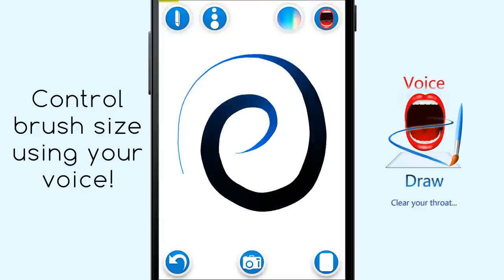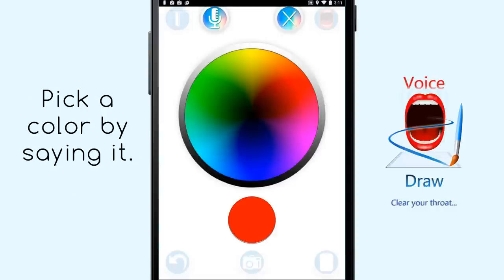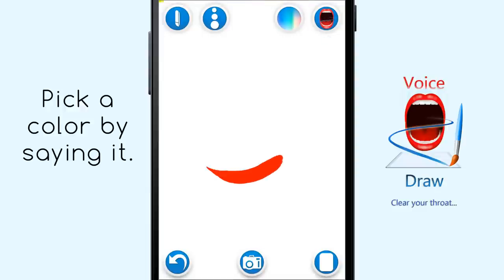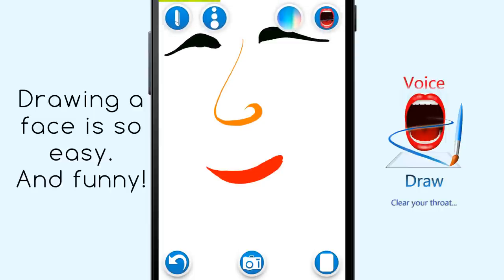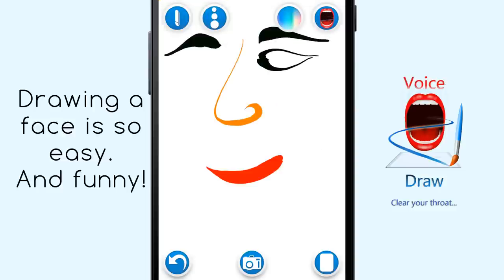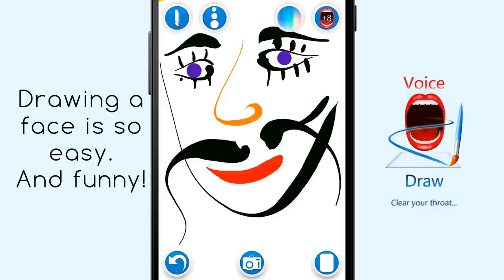Voice Draw - Draw with your voice!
Voice Draw is the only app which lets you dynamically draw using your voice! It's so much fun! Get it for FREE at: